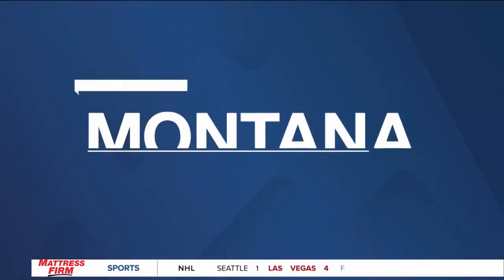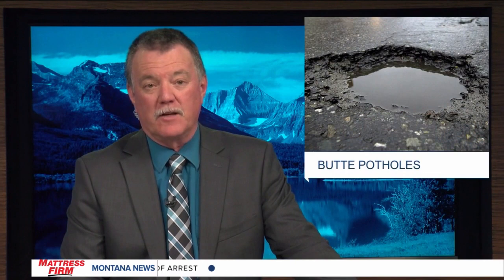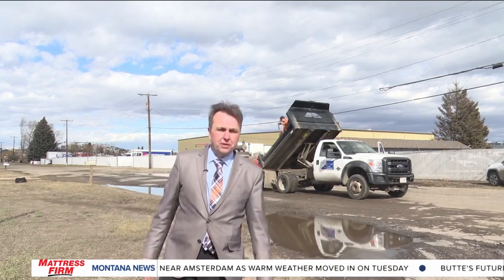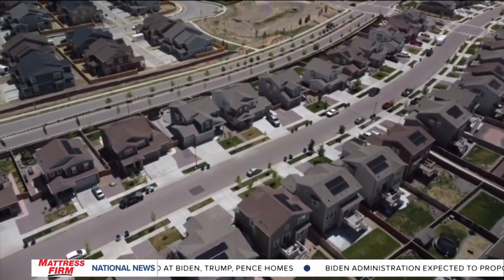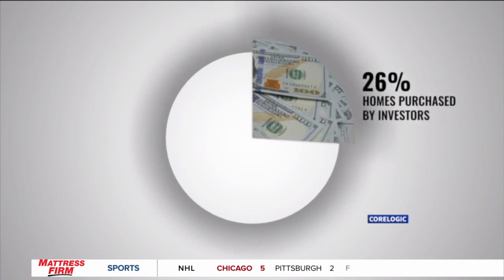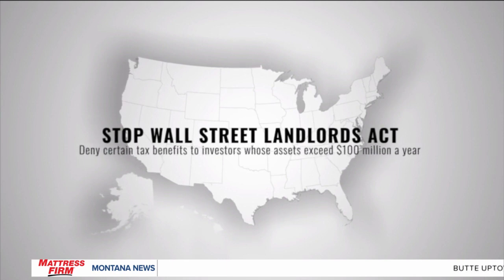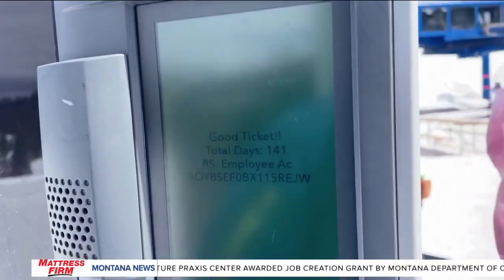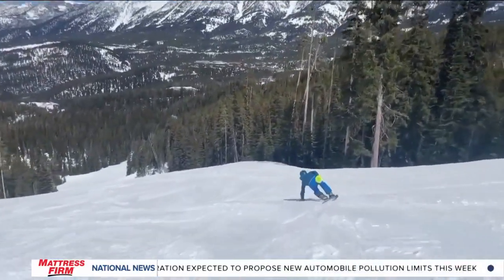Top stories from today's Montana This Morning, 4-12-2023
Top stories from April 12, 2023.